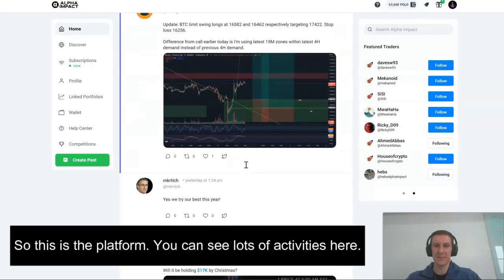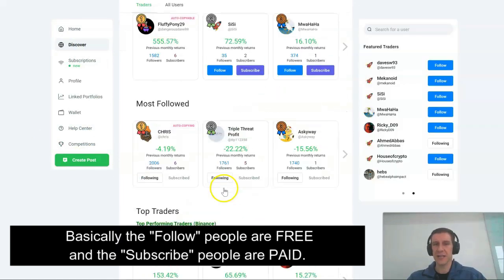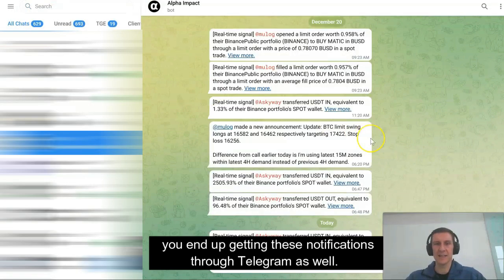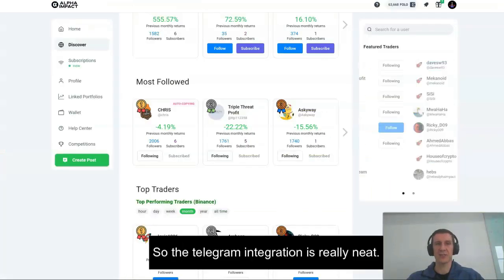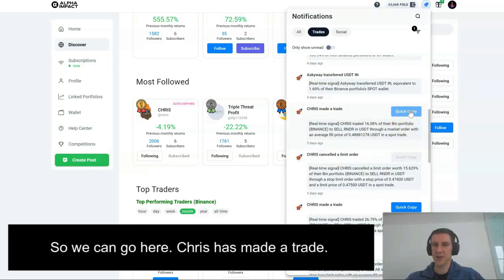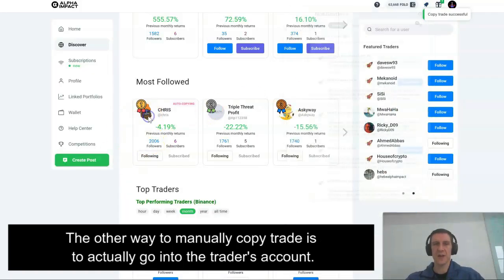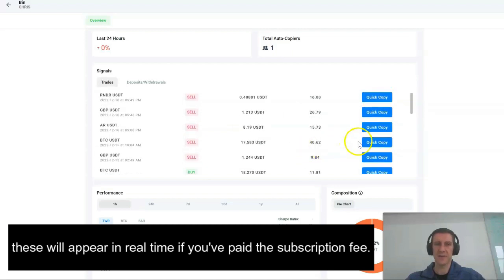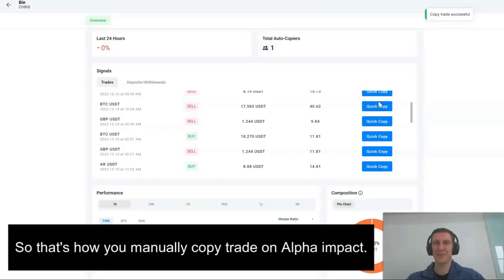How to start Copy Trading on Alpha Impact? [Explained]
If you want to invest in cryptocurrencies but don't want to do the legwork of determining which ones to trade, Copy Trading is the solution.

This feature enables subscribers to trade – in real-time and in their own exchanges (Binance / Kucoin )– choose the trades of top traders and copy it like it's their own.

In this video, I’m going to show how to use the manual copy feature to copy other traders on the Alpha Impact platform. Let’s get started.

How to Manual Copy Trade on Alpha Impact?
Do make sure the following details before attempting to copy trade on Alpha Impact:

1. Create an account on Alpha Impact
2. Link at least one portfolio to Alpha Impact.

*For Binance users, please ensure that ‘Spot and Margin Trading’ has been enabled for your Binance API key settings.

The following guide is a walk-through of copy trading manually on Alpha Impact.

FOLO Token Address:
Token Address: 0xef205f99bd869e74b16050199d54327a0ecd343d

_With every investment platform, altcoin, or program there are a lot of risks. Know what you're getting into and do your own research first!_

We appreciate all the support!